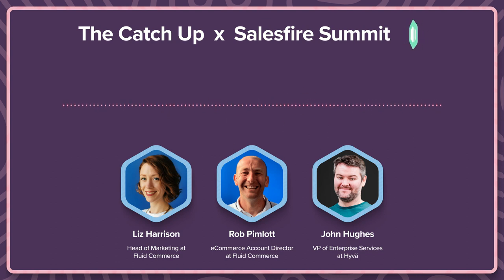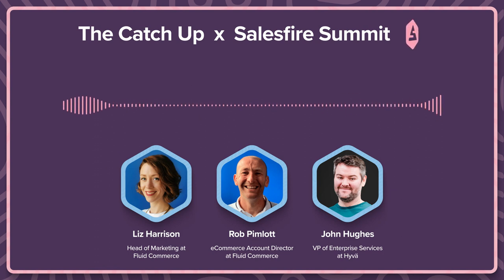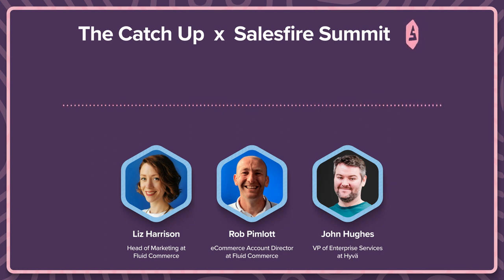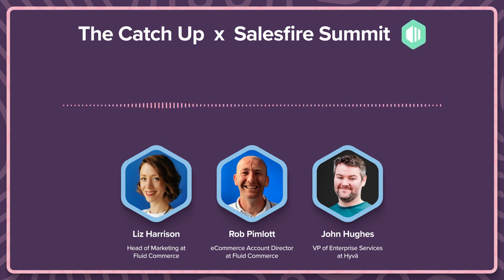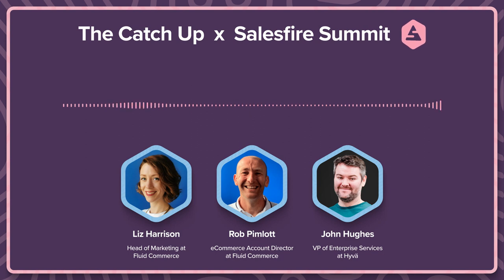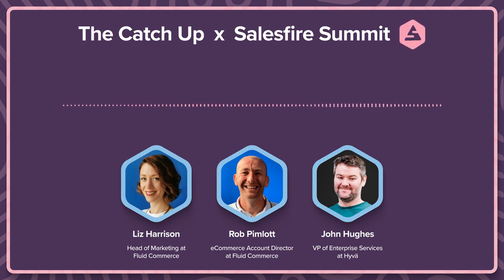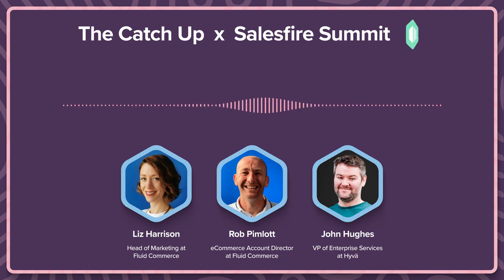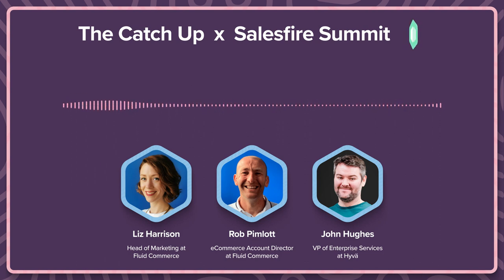How to Turbocharge Your Magento Store with Hyvä | TCU x Salesfire Summit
Get 3 expert voices for the price of 1 in the latest episode of The Catch Up x Salesfire Summit.

Fluid Commerce’s Liz and Rob sat down with Hyvä’s John for a chat on the evolutionary frontend that is Hyvä.